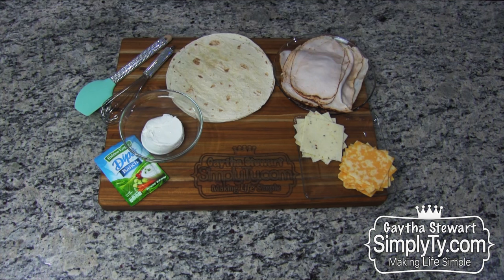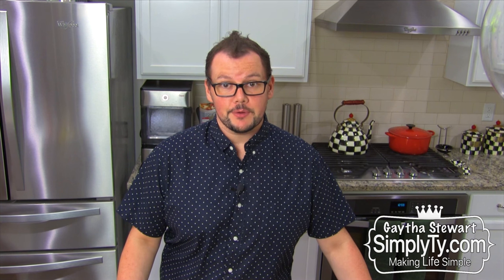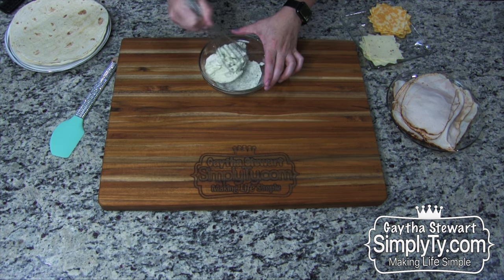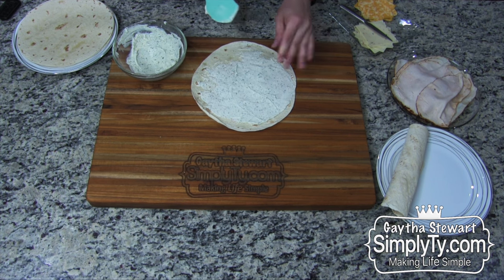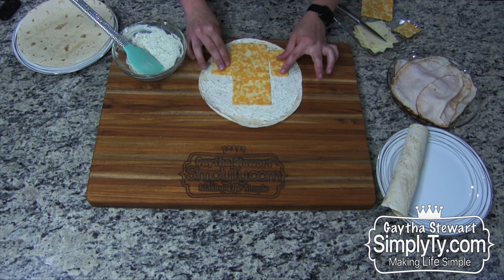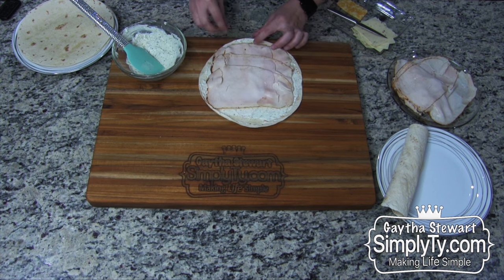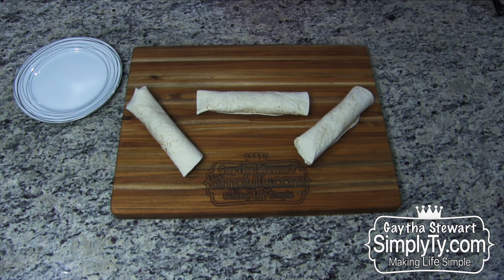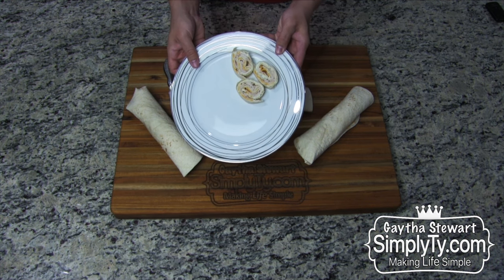Easy Pinwheels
This video is about making super easy Pinwheels